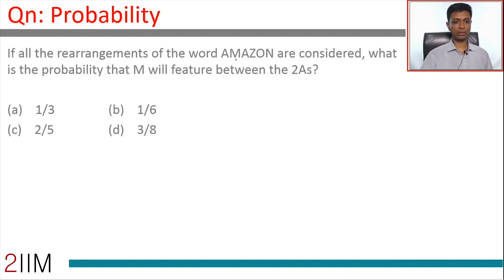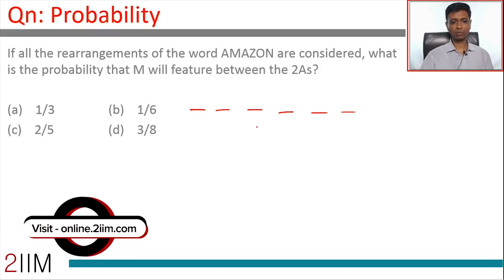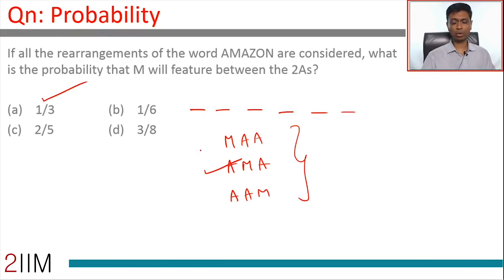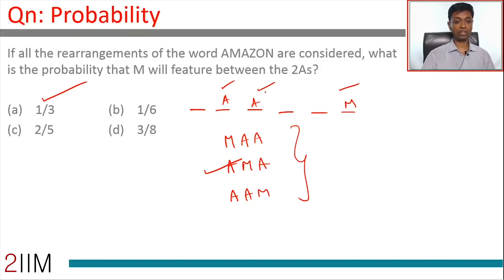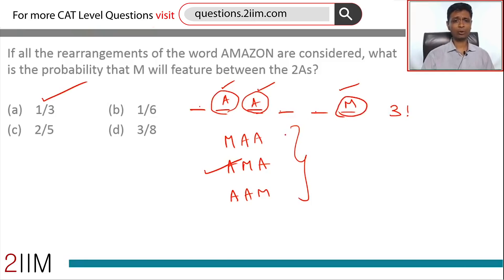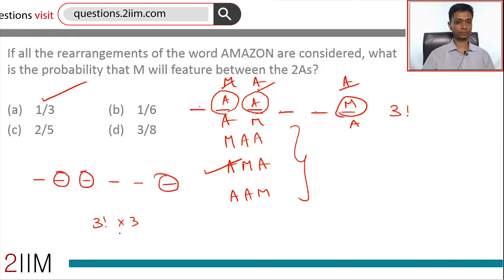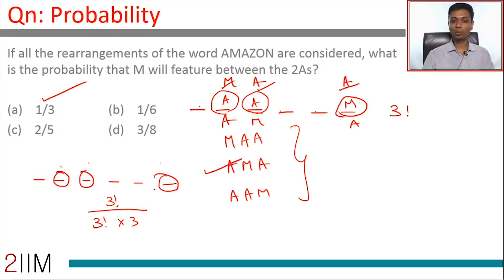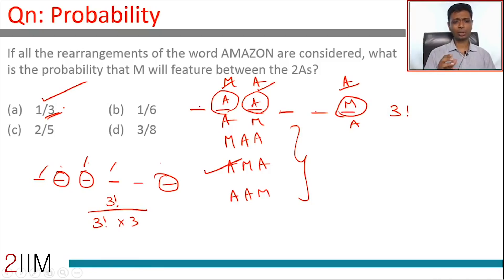CAT Preparation - Probability Question 02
Question: If all the rearrangements of the word AMAZON are considered, what is the probability that M will feature between the 2As?

A) 1/3
B) 1/6
C) 2/5
D) 3/8